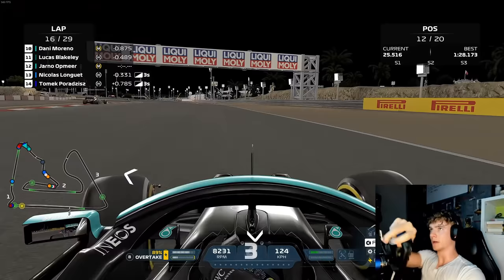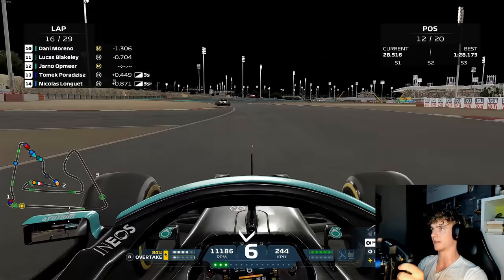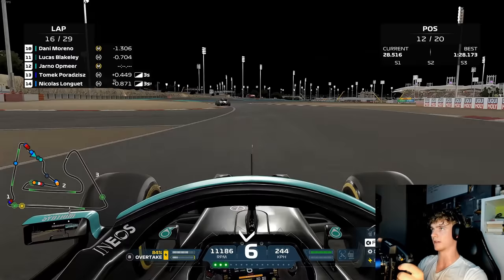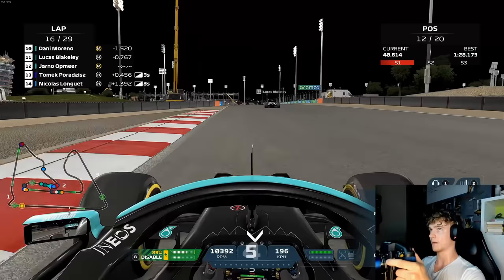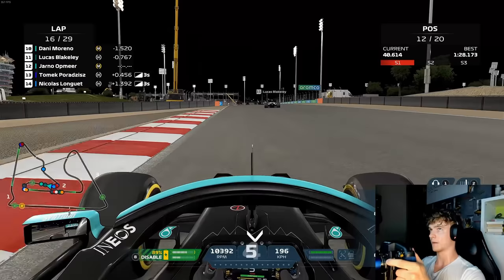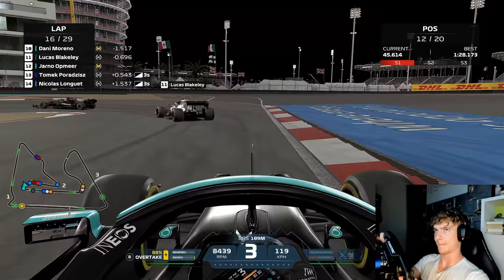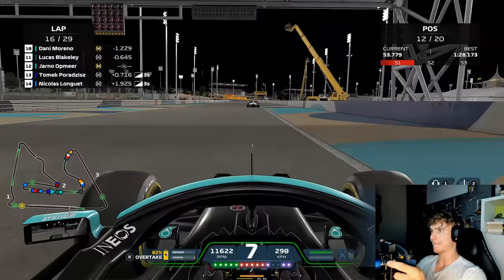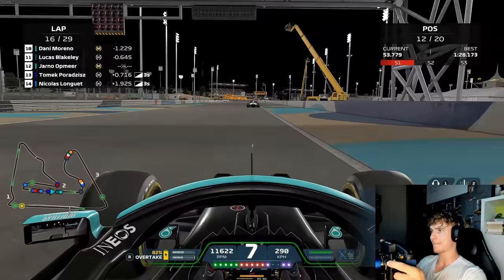Jarno Opmeer Does Fake Move In League Race And Causes A Crash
Equipment:
WheelBase: Simucube Ultimate
Pedals: Heusinkveld Ultimate
WheelRim: Precision Sim Engineering GPX
Rig: Simlab
PC: AMD Ryzen 7 5800X, AMD Radeon RX 6900 XT And Put Together By Overclockers UK
Headset: SteelSeries Arctis Pro
Mouse: Steelseries Rival 650 Wireless
Keyboard: steelseries apex 7 tkl